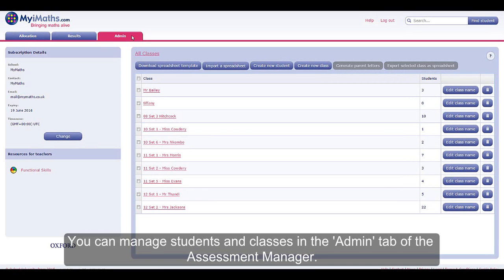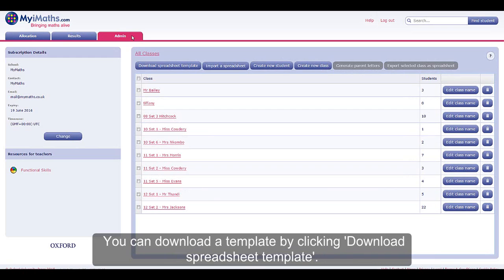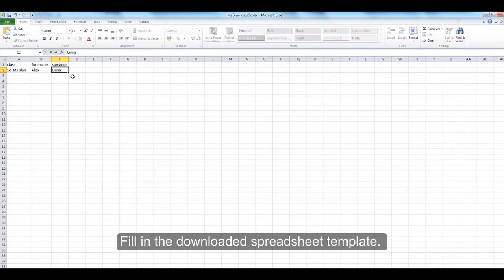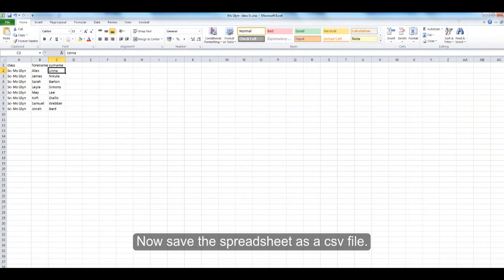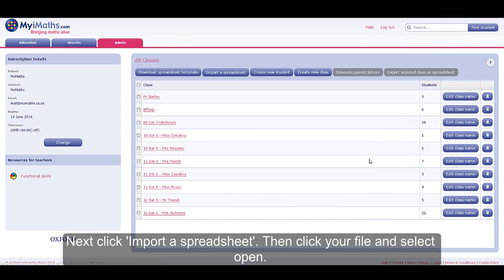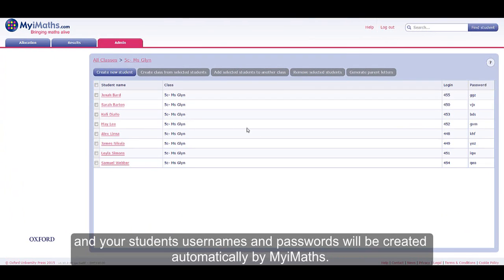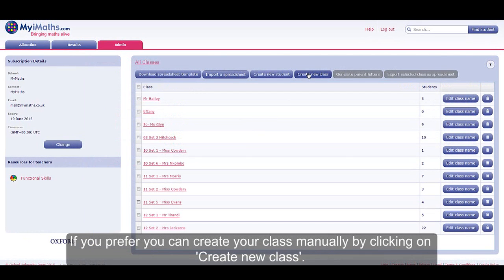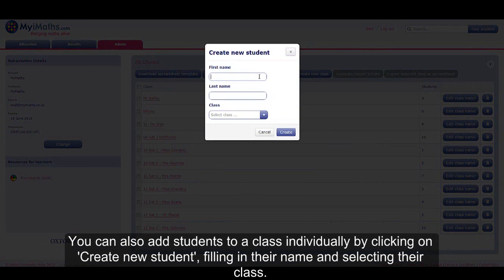Administration on MyiMaths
A tour of the admin tab within the updated MyMaths Assessment Manager.